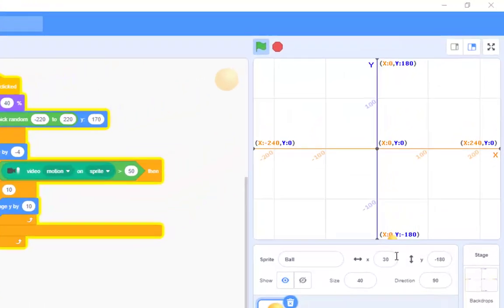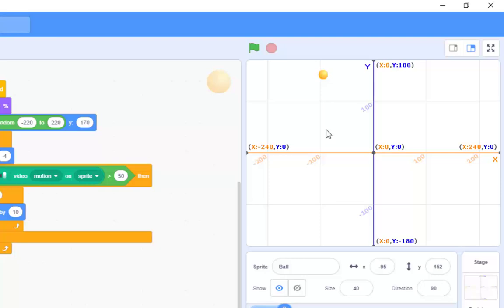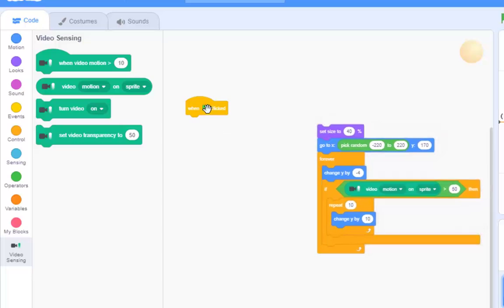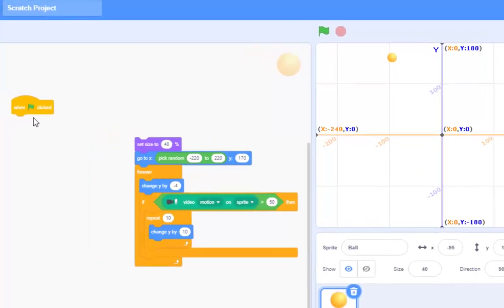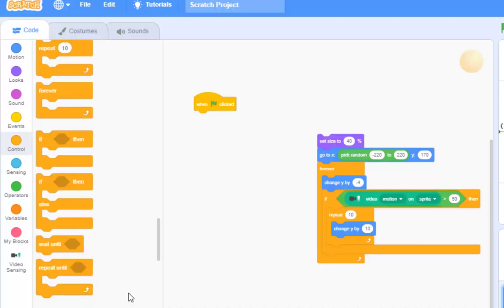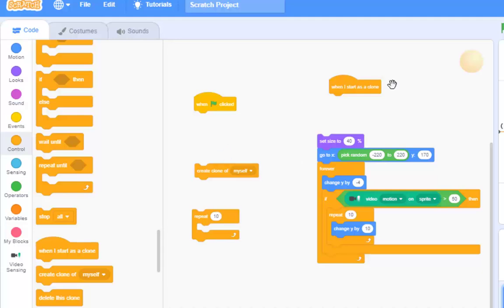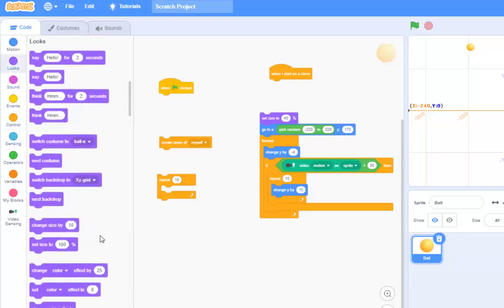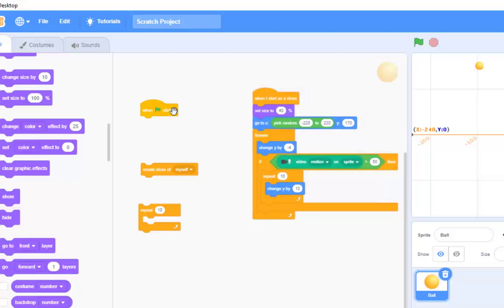webcam game part 7